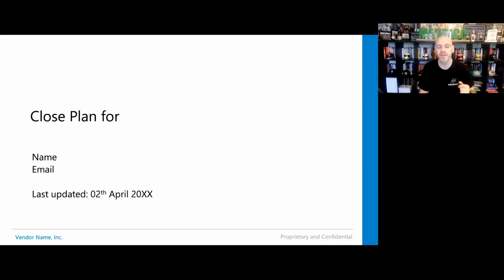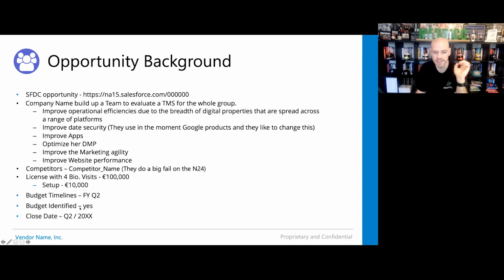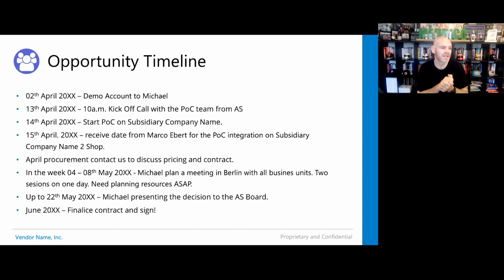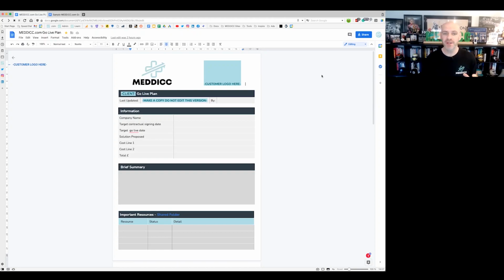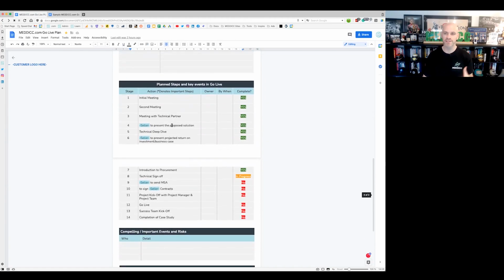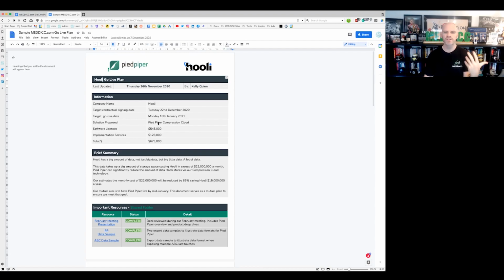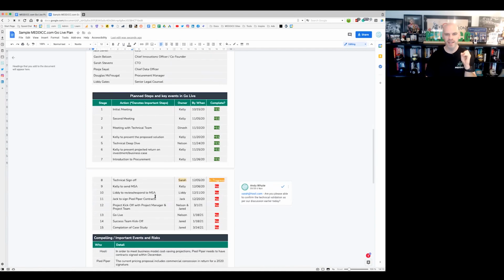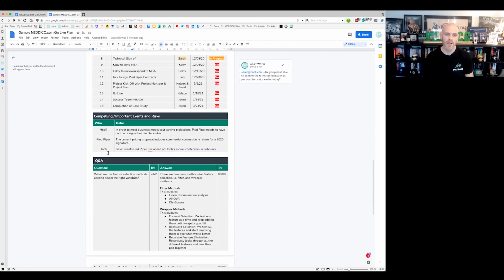MEDDIC - The Go Live Plan - A document for managing the Decision Process and Paper Process. MEDDPICC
"Not all accurate forecasters are elite sellers.. But all elite sellers are accurate forecasters".

Ask any top-level sales leader what they most value in an enterprise salesperson and they'll tell you it is their ability to forecast accurately. Not just because of how they can trust this seller's forecast, but because if they are delivering revenue AND forecasting accurately then the chances are it is because they are a highly skilled individual.

But what impacts the forecast the most? Is it losing deals to your Competition? or No Decisions? Or is it that your deals are slipping or you just can't well when they will close?

If it is the latter then the Go Live Plan is for you. It is a collaborative document for Sellers to use WITH their Champion's in order to map out the critical path to getting the deal signed.

Check out the video to find out more about how it works and how the Go Live Plan can become the perfect complement to your MEDDIC / MEDDICC / MEDDPICC process.